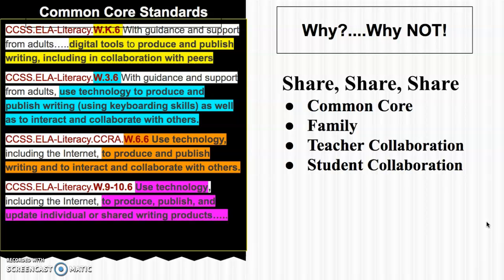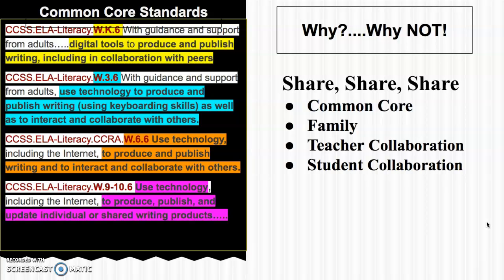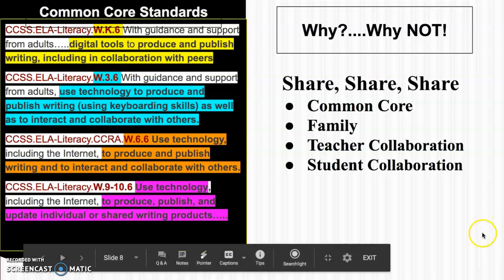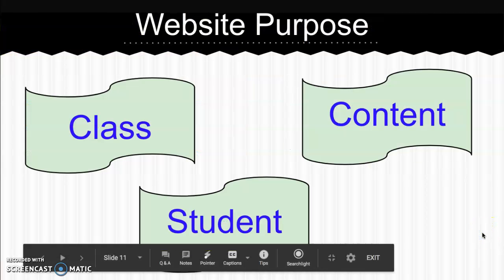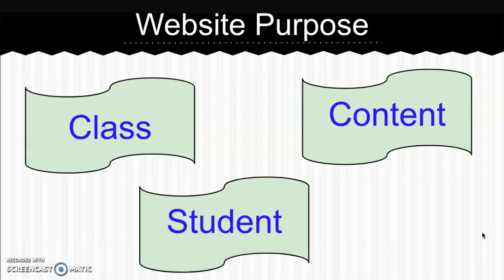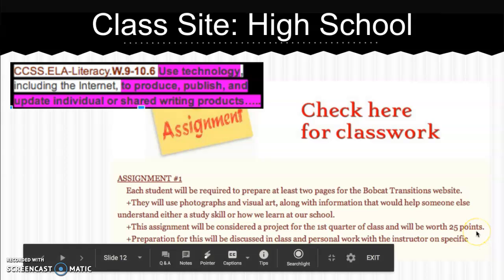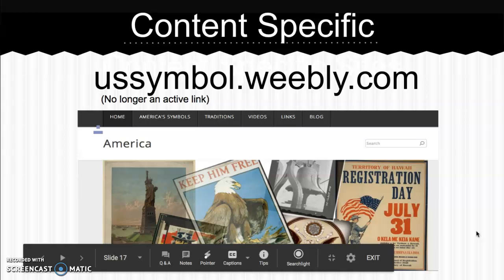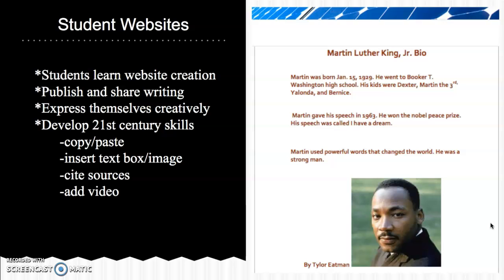Creating a Class Website